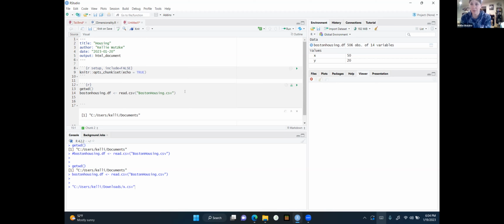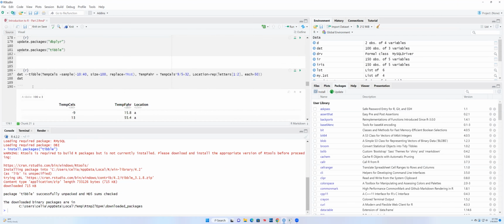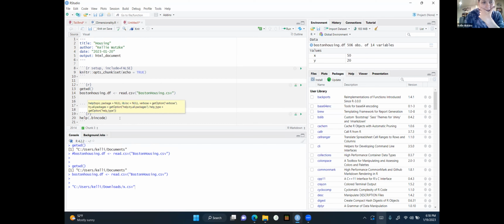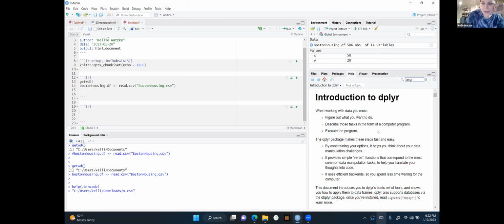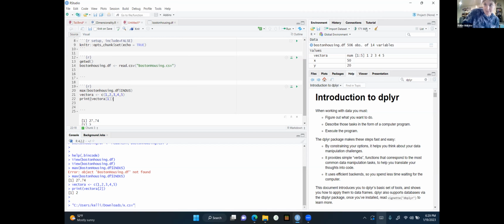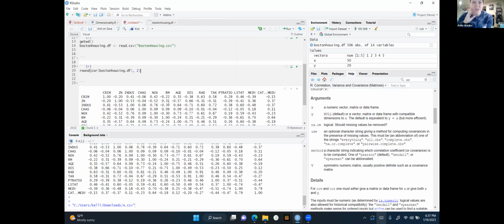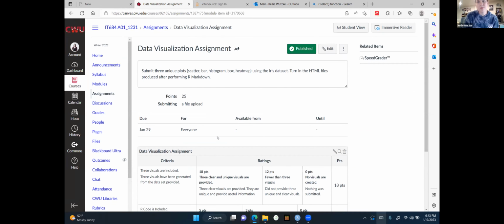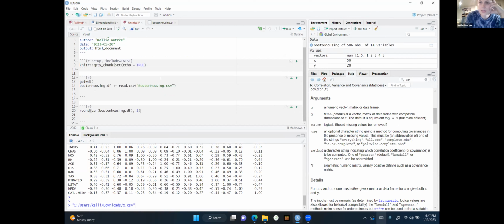IT 684 Office Hours - 19 Jan 2023